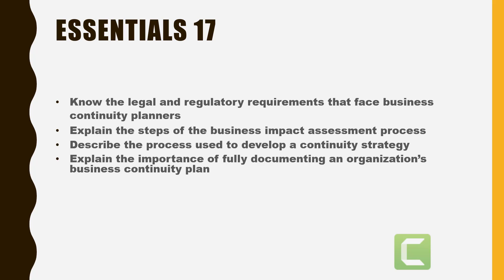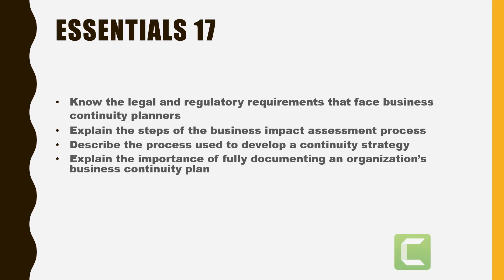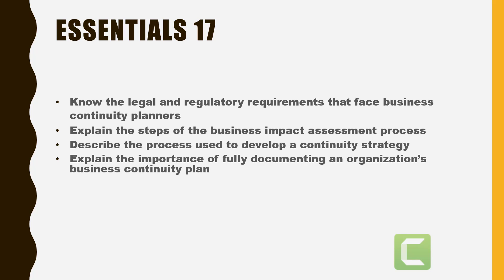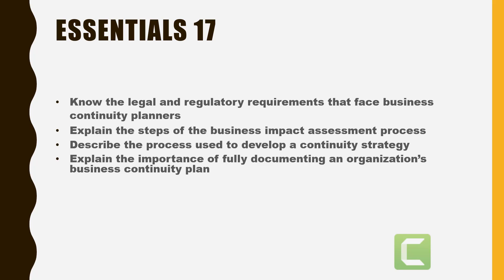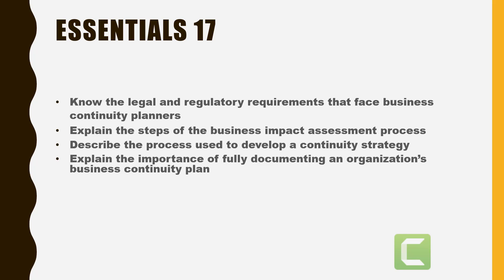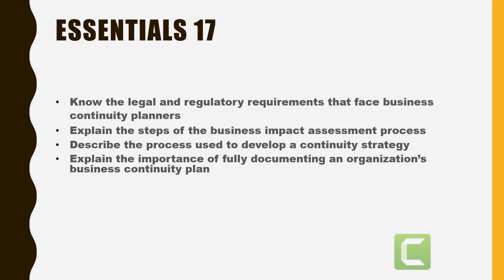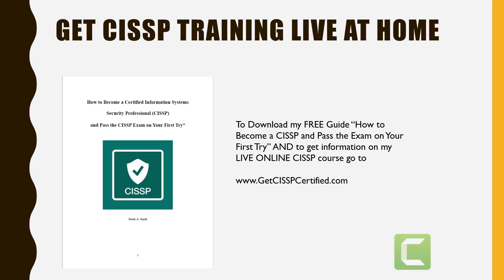2018 CISSP Certification Exam Essential 17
In this essential we discuss

Know the legal and regulatory requirements that face business continuity planners
Explain the steps of the business impact assessment process
Describe the process used to develop a continuity strategy
Explain the importance of fully documenting an organization’s business continuity plan

Visit my Cybersecurity Hot Topic blog and learn about the newest issues in cybersecurity

Learn how to pass your CISSP the first time by visiting my website Get CISSP Certified